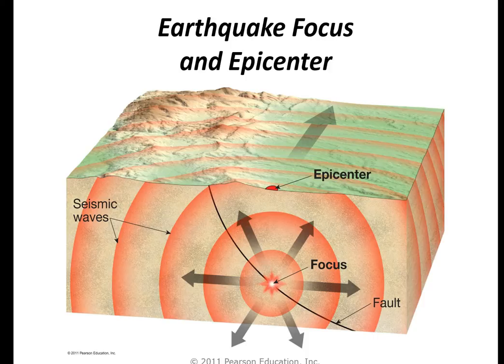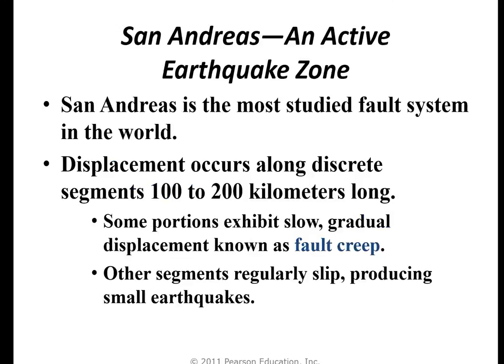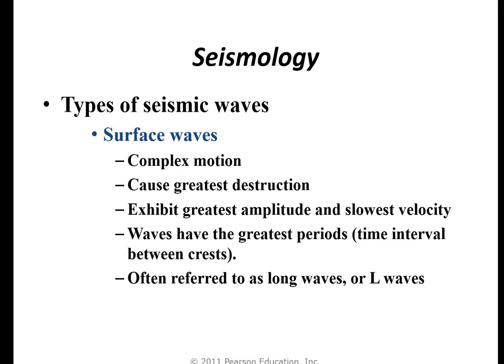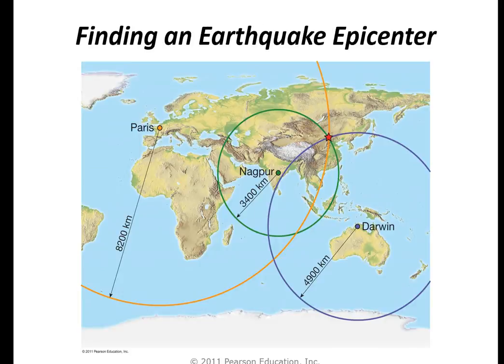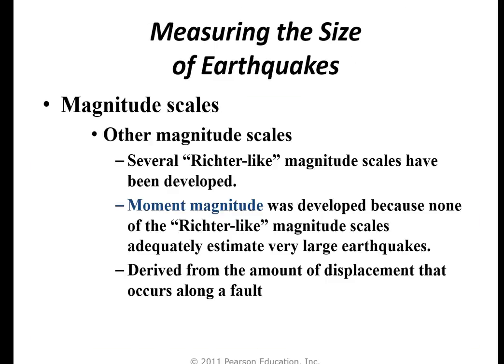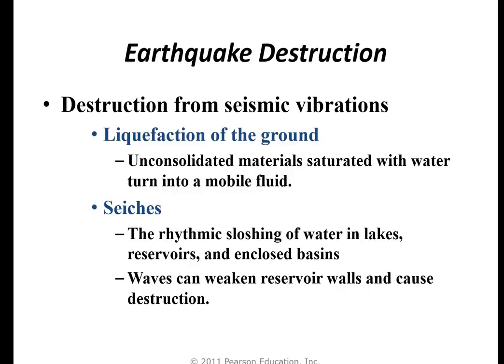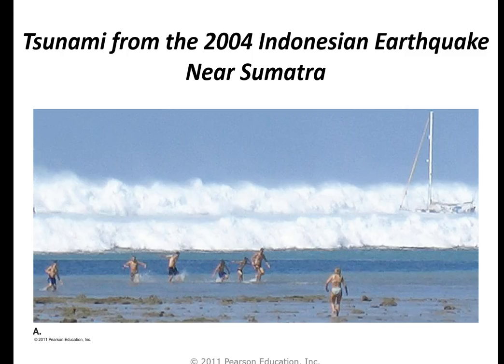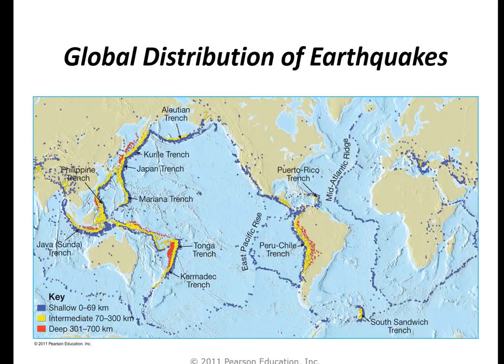Intro to OTC Geology w/ Jim Caffey- Chapter 11 Earthquakes